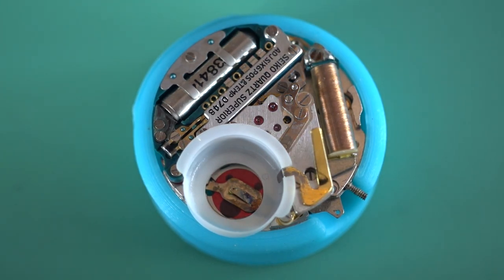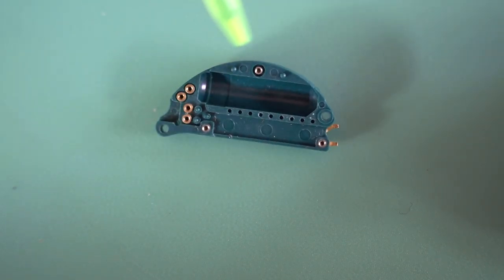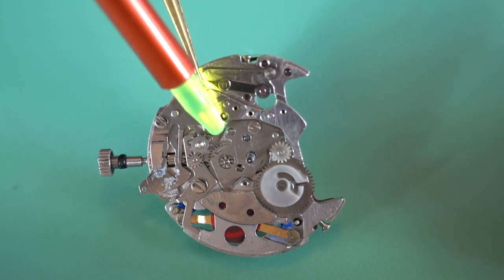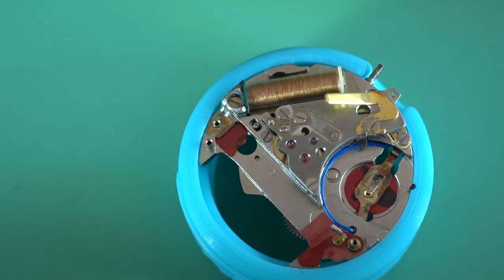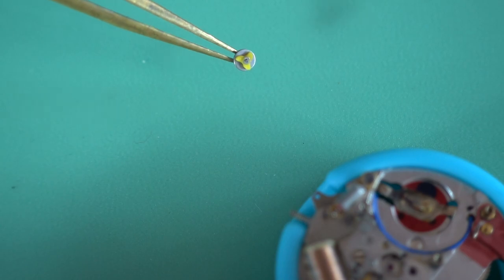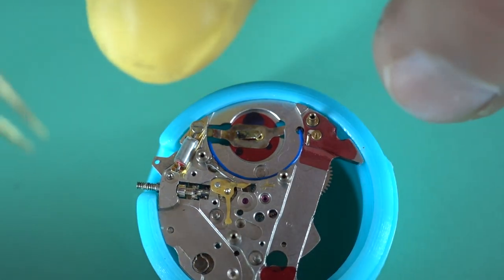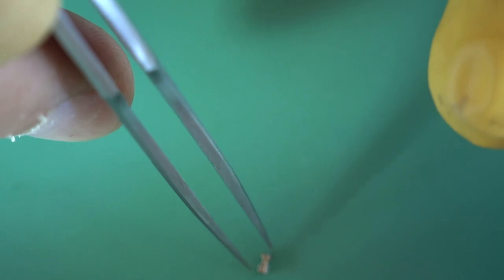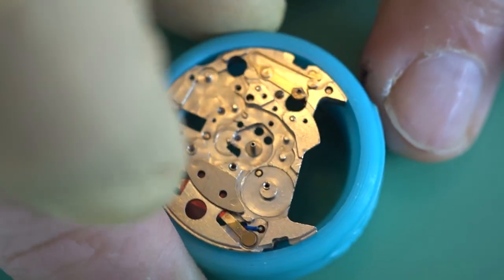[TECH] SEIKO Quartz GFA/SUPERIOR Teardown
In this video I tear down a SEIKO 3883 Quartz GFA/SUPERIOR from 1973. These movements were a very high accuracy quartz movement that featured a temperature compensated oscillator and allegedly trimming to multiple positions.

My Ebay Store